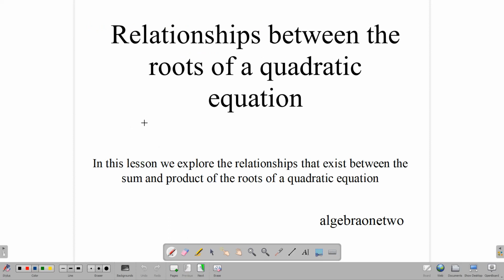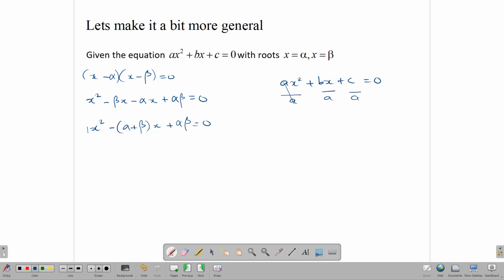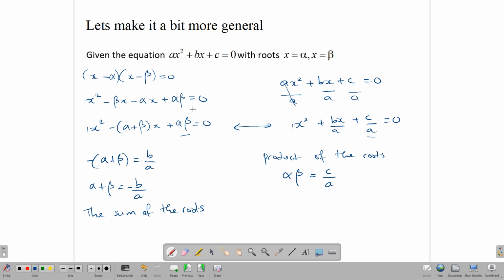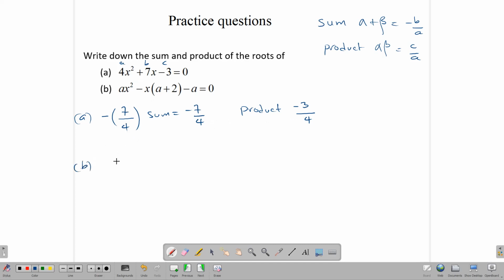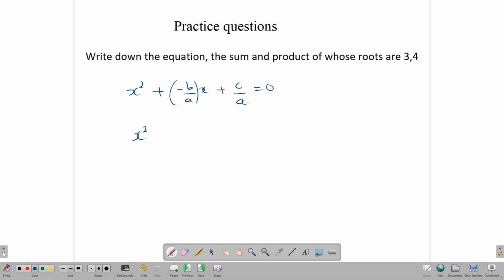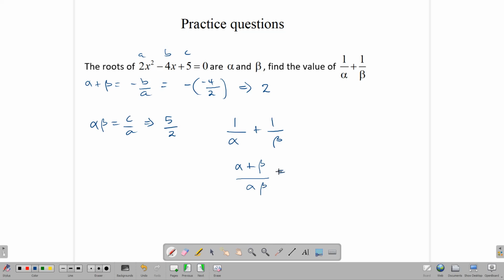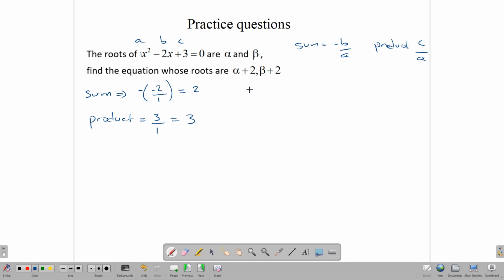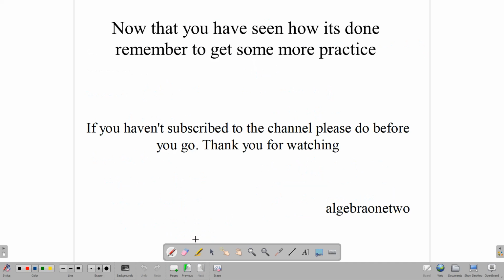The Sum and Product of quadratic roots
In this video we explore the relationships between the sum of roots of a quadratic equation and the product of its roots